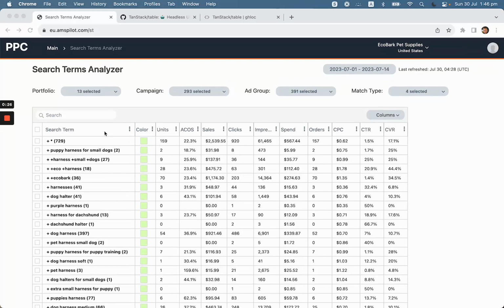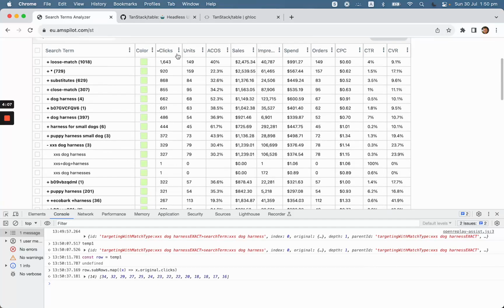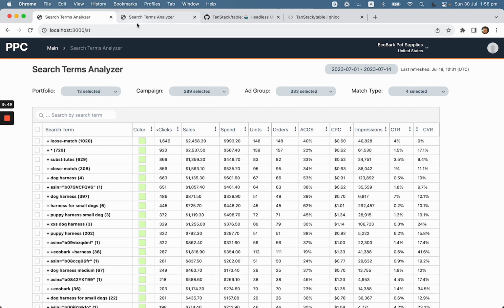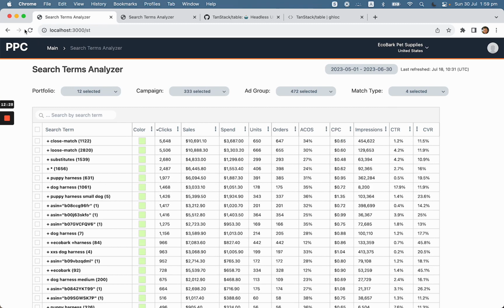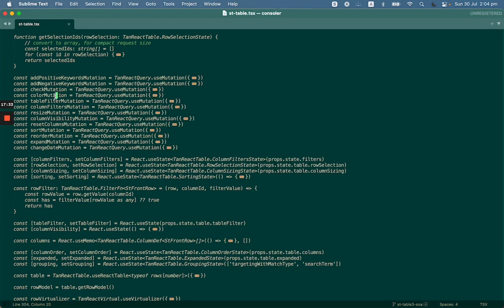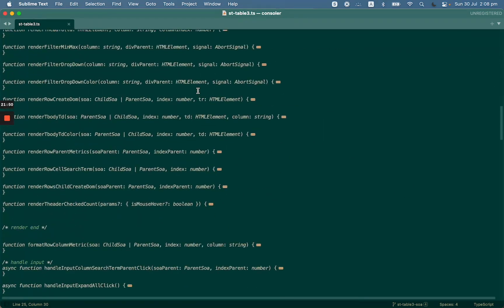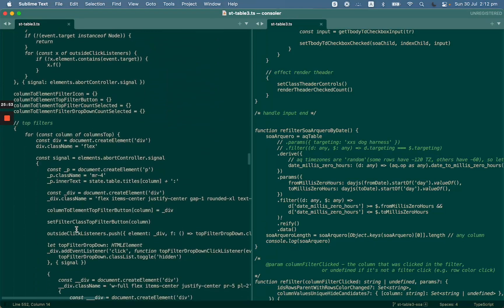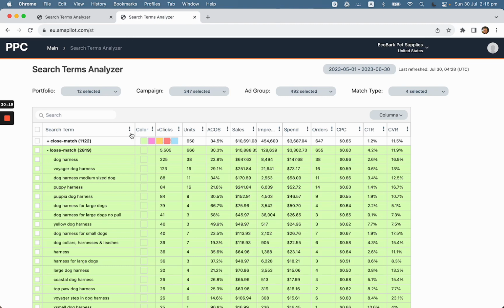How I rewrote my spreadsheet from ReactTable to Vanilla JS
In this video I’m showing ReactTable implementation of my spreadsheet for AMS Pilot, what problems I did have with it and how I solved it by rewriting the table in Vanilla JS.